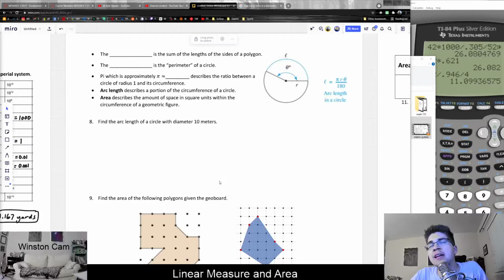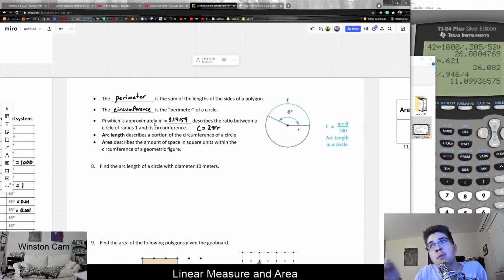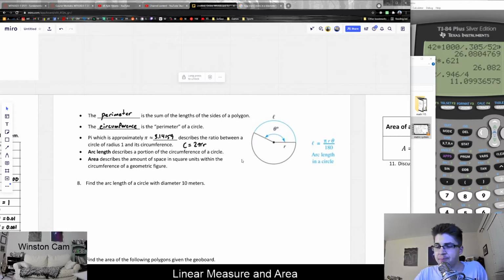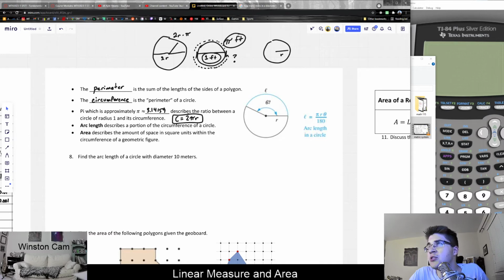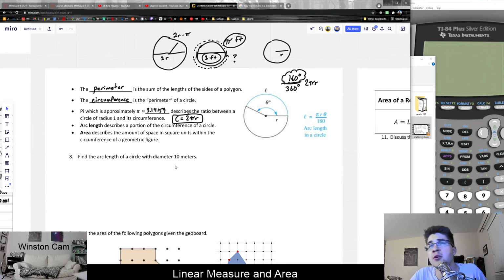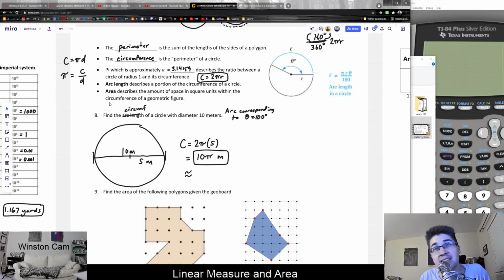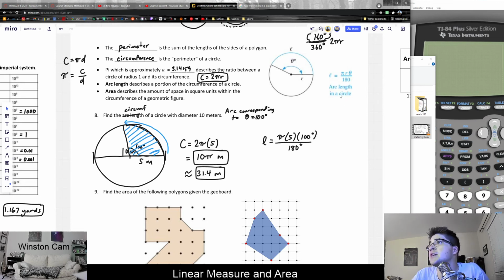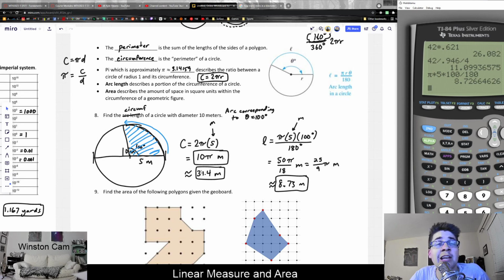Circumference and Arc Length